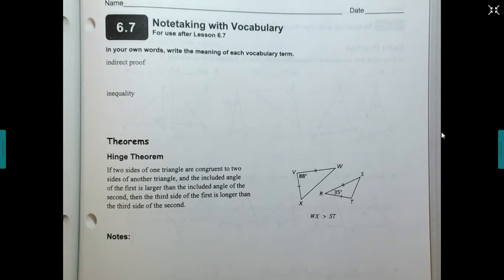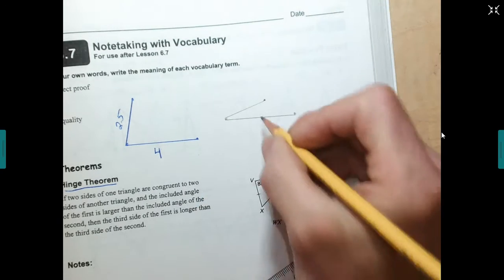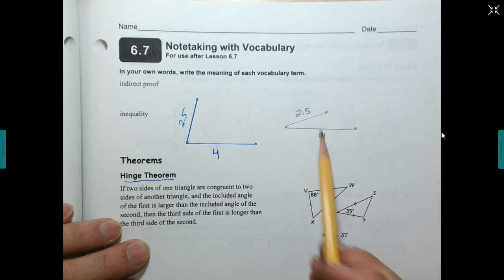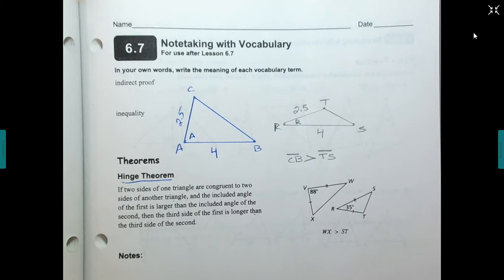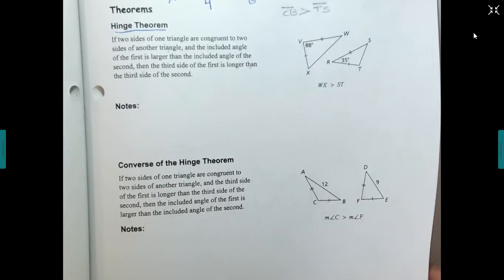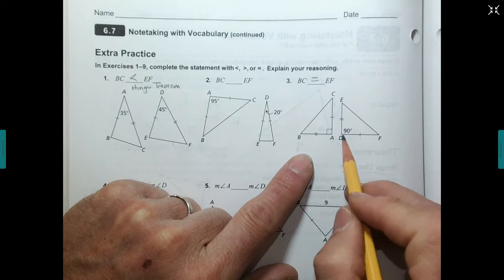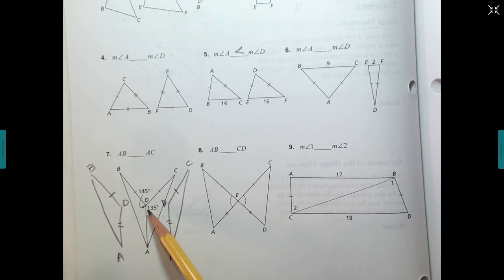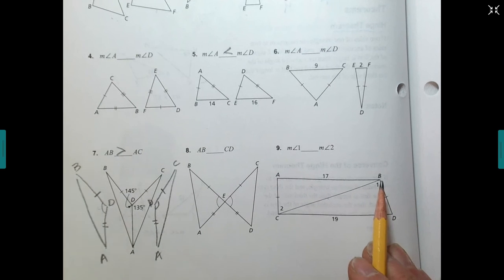Geometry 6.7 Hinge Theorem